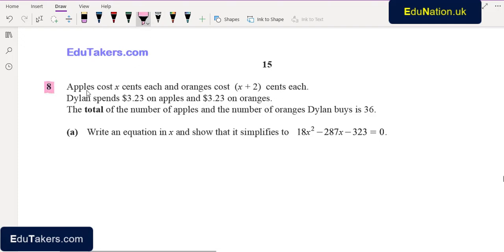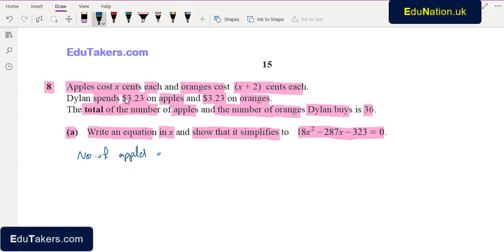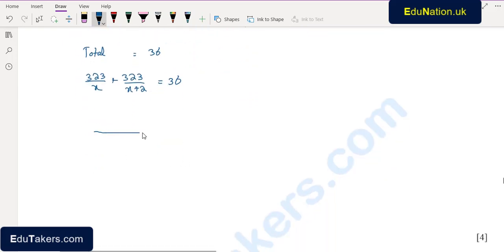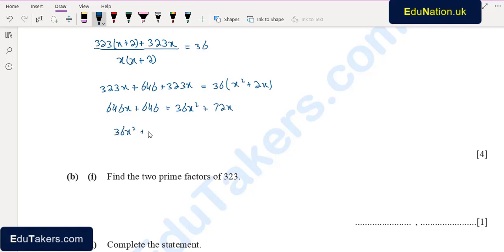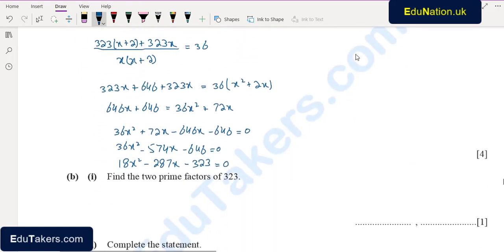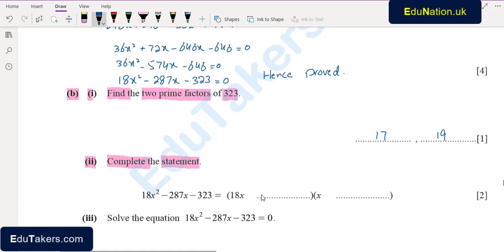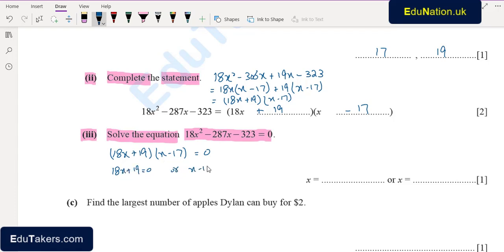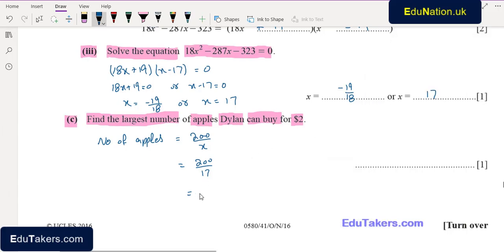Paper4 2.5 Algebra - 33_0580-41-oct-nov-16